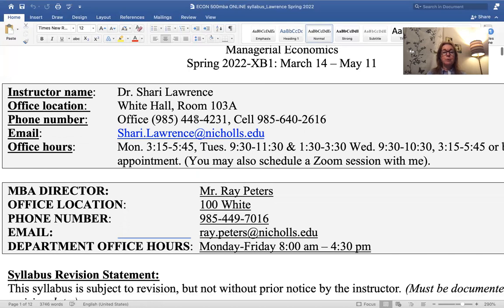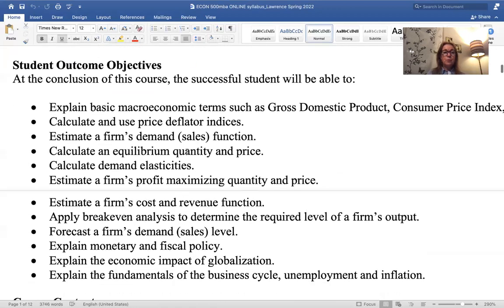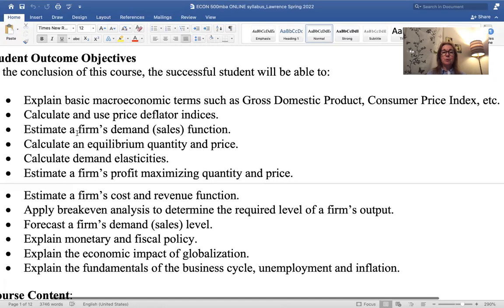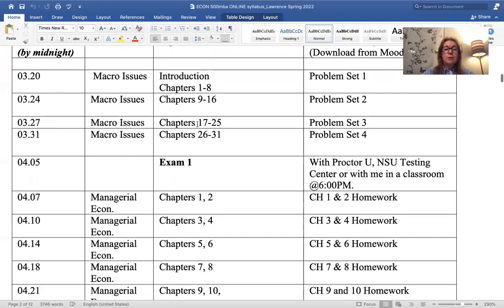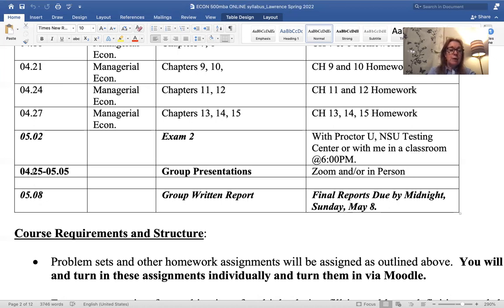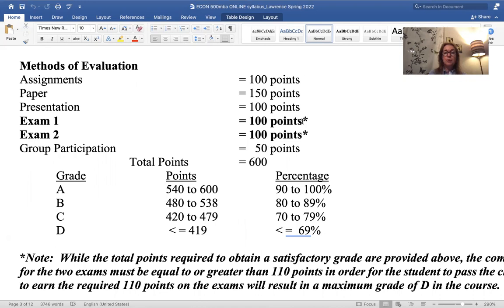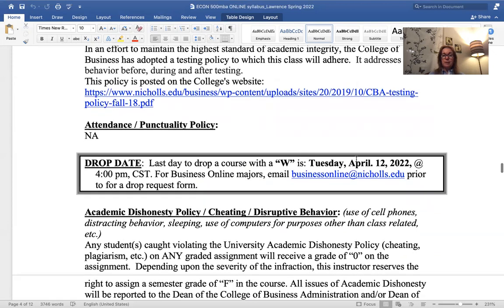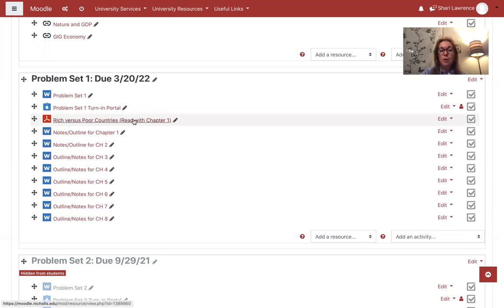Econ 500: Synopsis of Syllabus